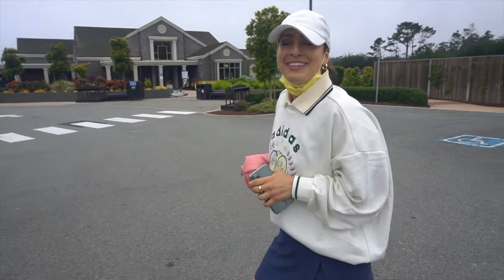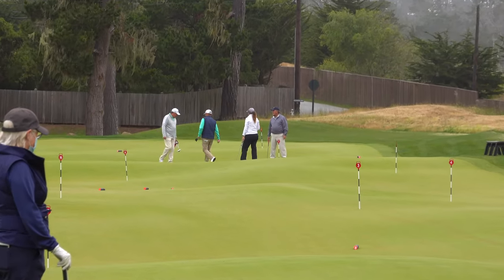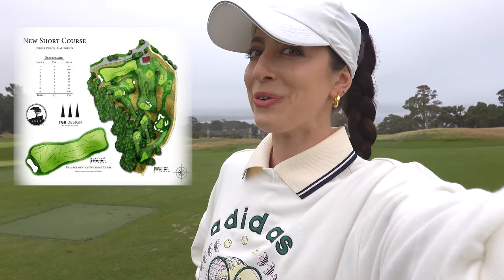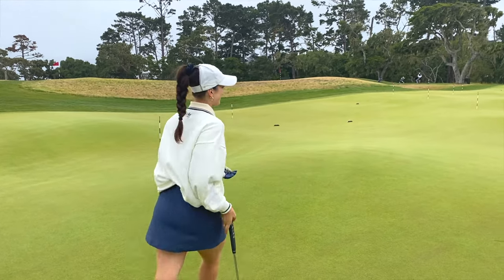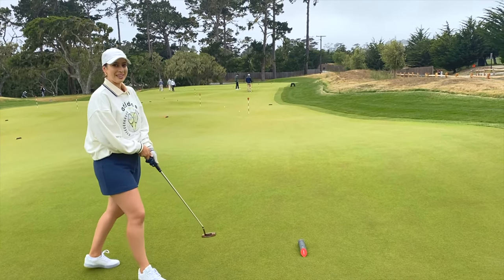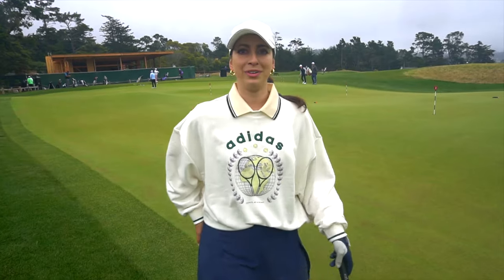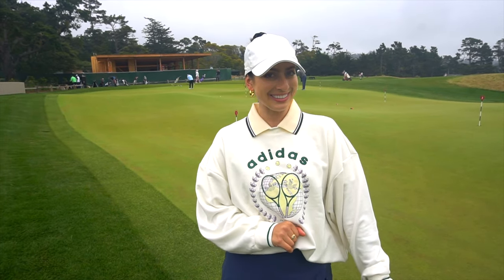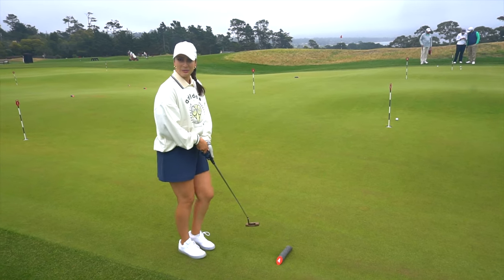The ONLY Putting Course at PEBBLE BEACH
Welcome to a Global Dosage of Golf back in Pebble Beach! Today we are exploring the newest and only Putting Course at Pebble Beach, located at the recently renovated Tiger Woods designed short course, The Hay.

After warming up my putting at the 20,000 square foot putting course that stretches 100 yards out, the greens out on Pebble Beach were a piece of cake-ish..

Location:
  The Hay
  Pebble Beach, CA, USA